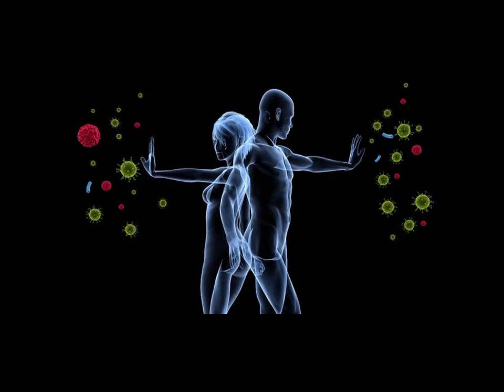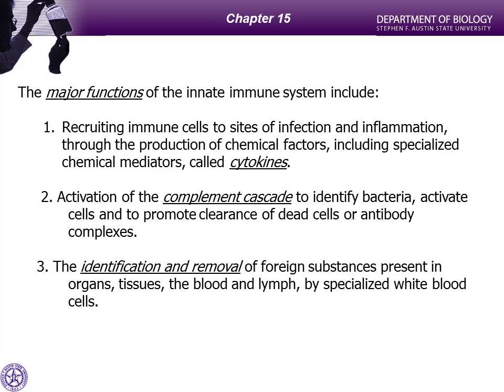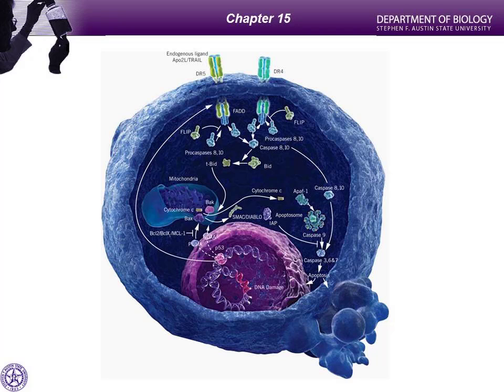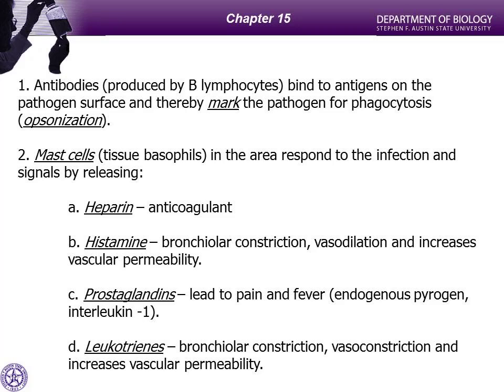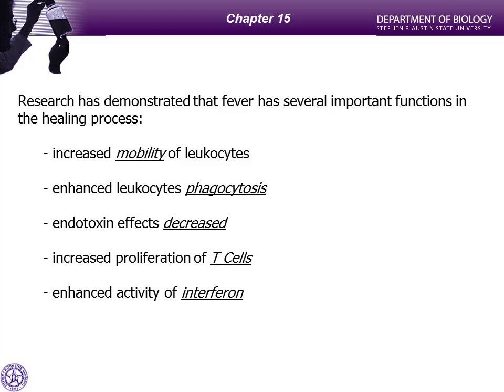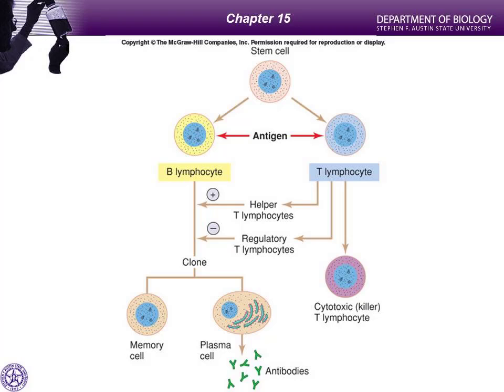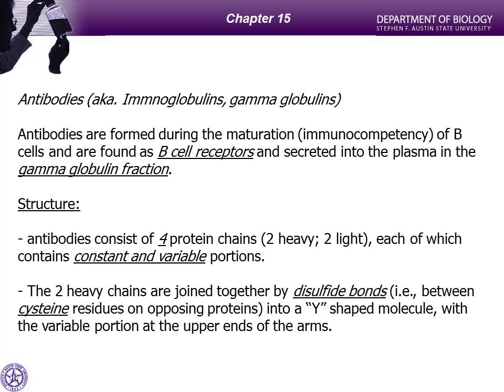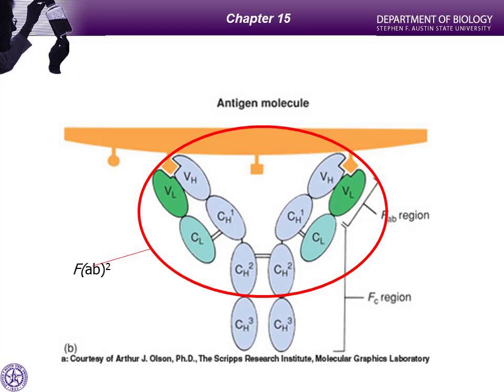chap 15a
Human Physiology Chapter 15 - part A